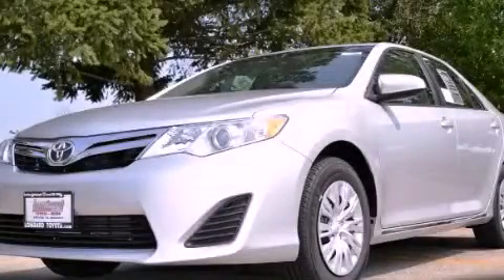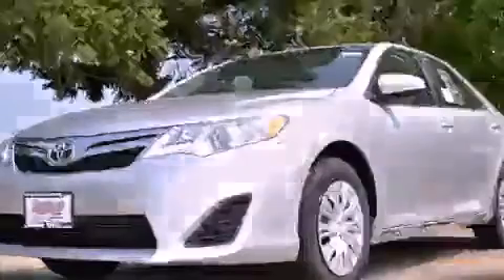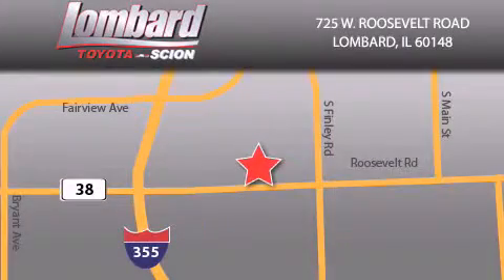2012 Toyota Camry Lombard IL 60148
Year : 2012
 Make : Toyota
 Model : Camry
 Engine : 2.5L
 Trans . : Automatic
 Exterior : Classic Silver Metallic
 Miles : 2

 725 W. Roosevelt Road